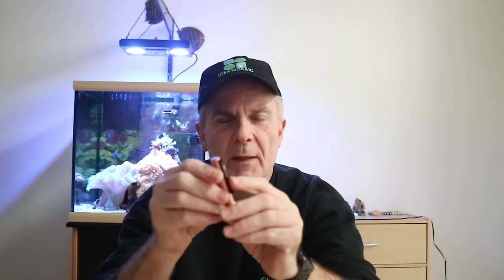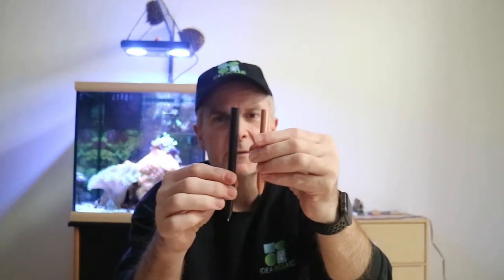Quick Look: Peter McKinnon Copper EDC Pen!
Unboxing copper EDC pen from Peter McKinnon...

iPhone XI